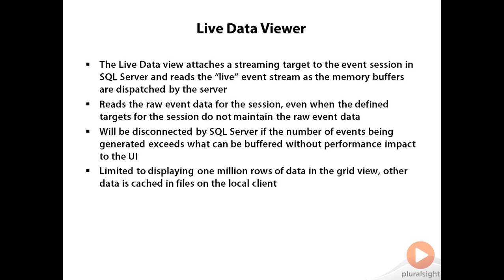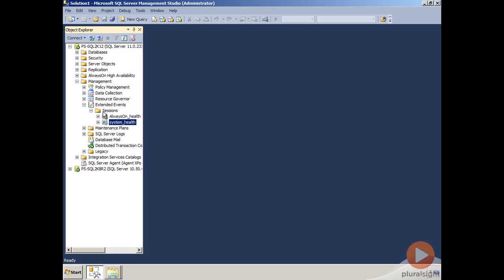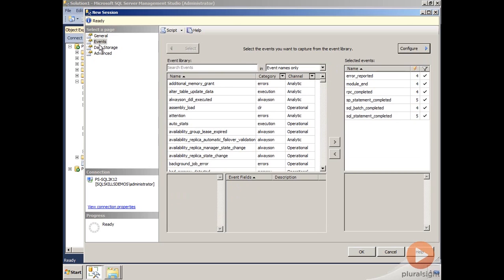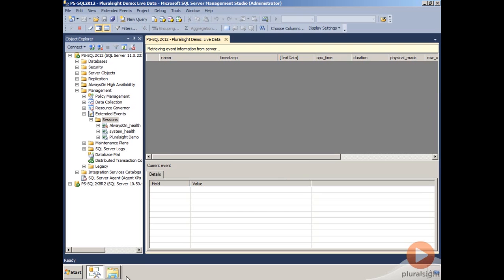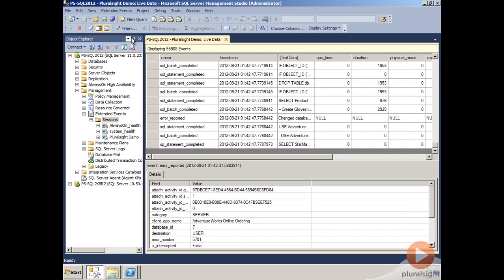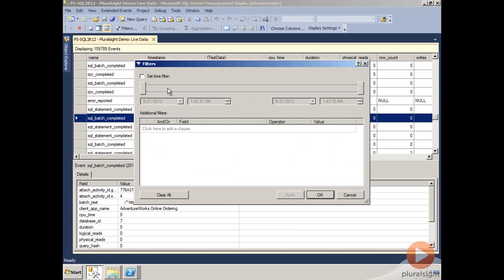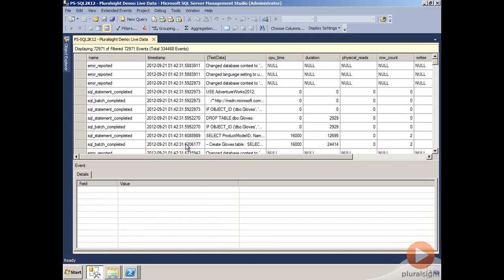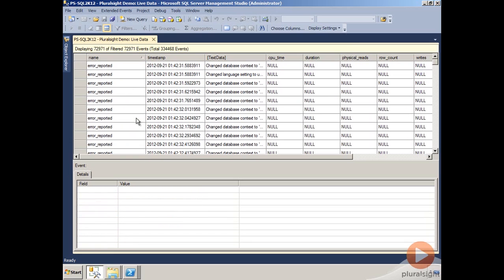Peer Inside SQL Server 2012 with Extended Events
Figuring out what SQL Server is up to while it's still running is often a difficult task.  In this excerpt from Jonathan Kehayias' new course SQL Server:  Introduction to Extended Events you'll see how to do just that using the new features of SQL Server 2012 and SQL Server Management Studio.  In the full course Jonathan covers other topics like the Extended Events architecture, creating custom templates, and event session management.